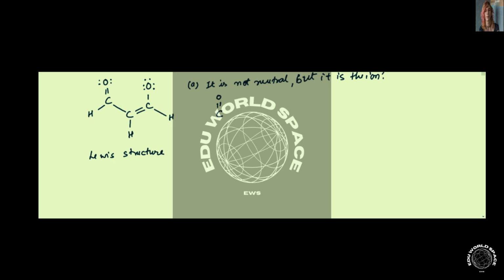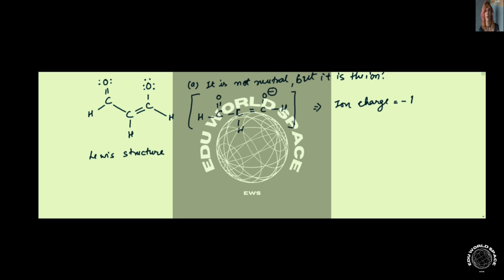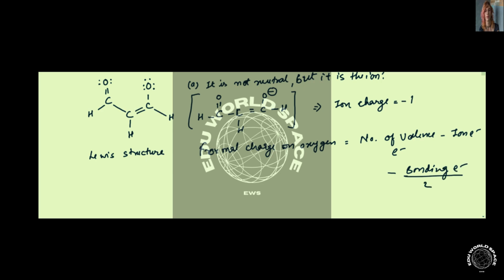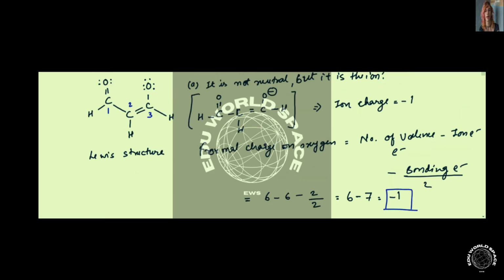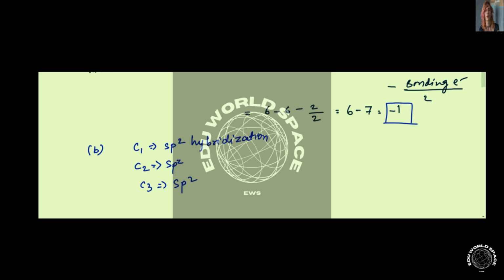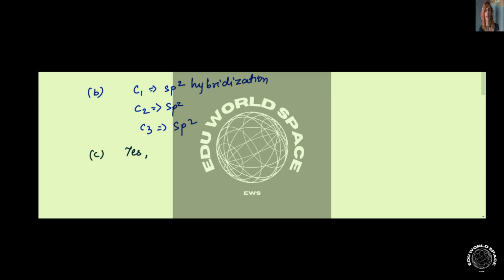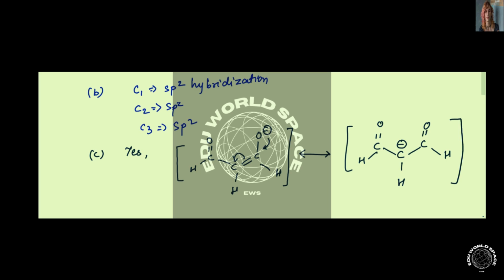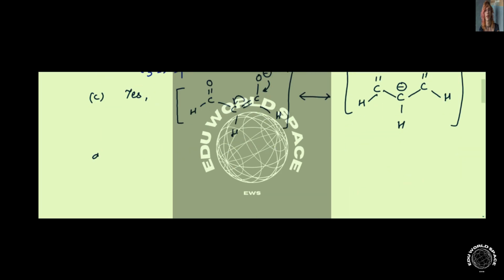[Chemistry] Consider the Lewis structure shown below. (a) Does the Lewis structure depict a neutral